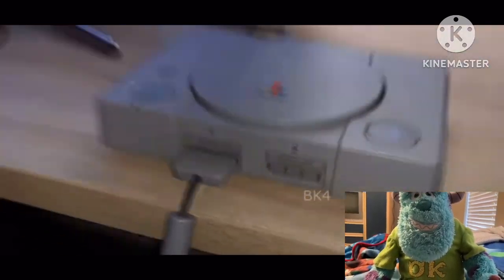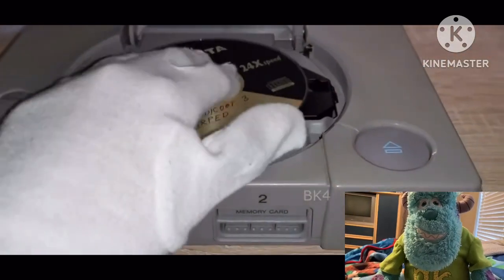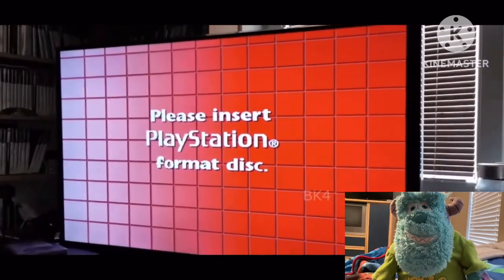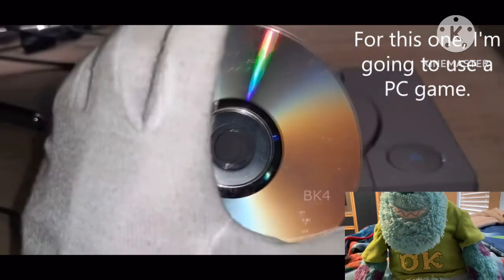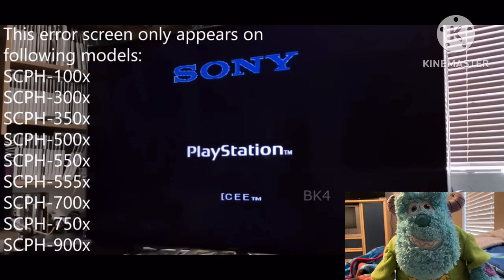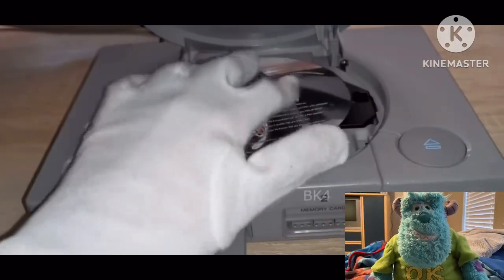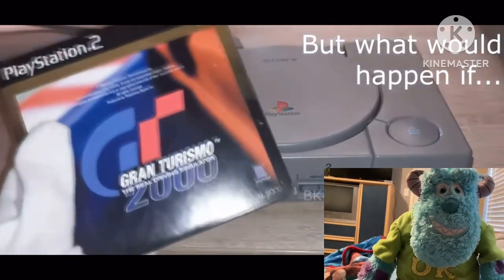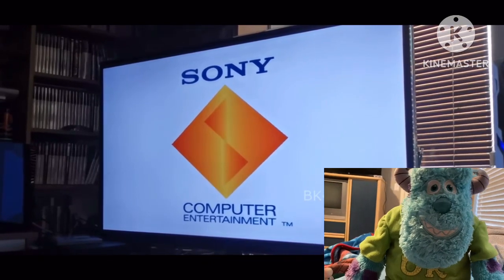Sullivan Reacts To PS1 Errors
Warning This is Creepy